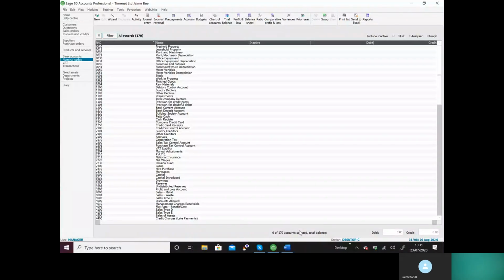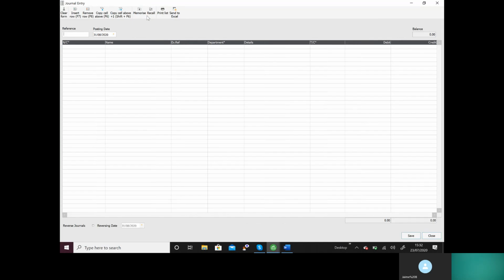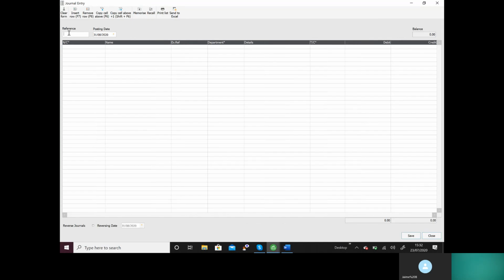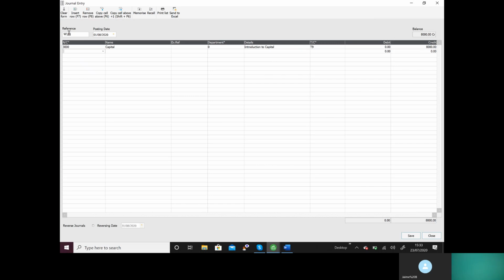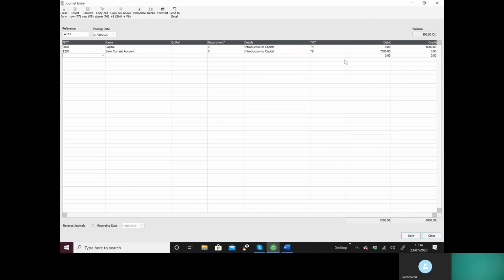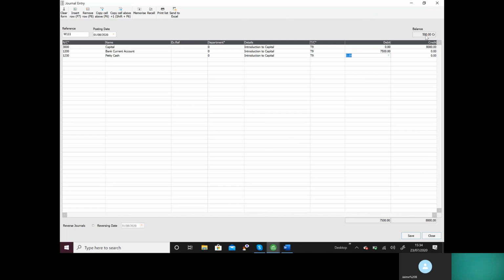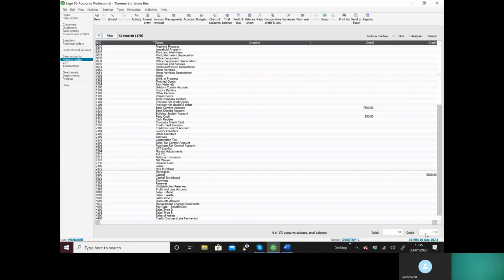AAT Level 1 Computerised Accounts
P5 Sage Entering Capital